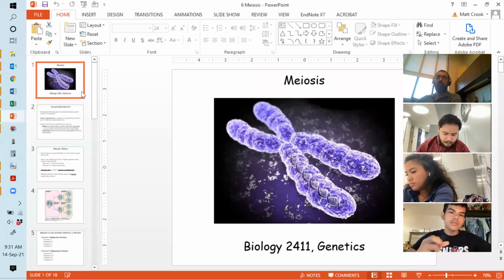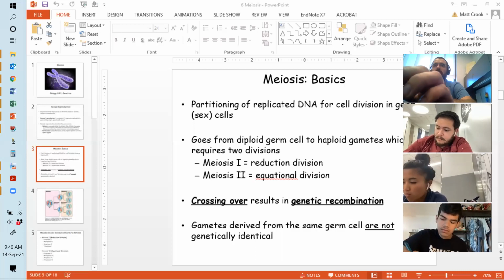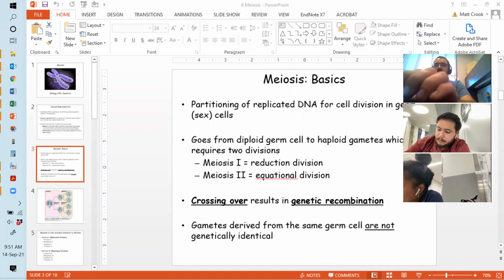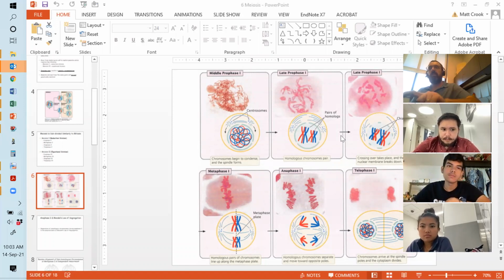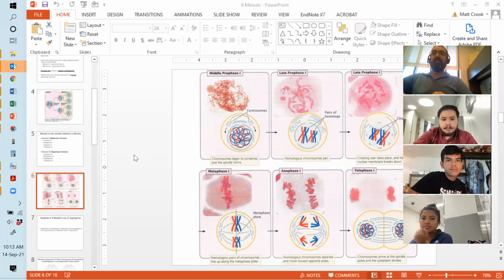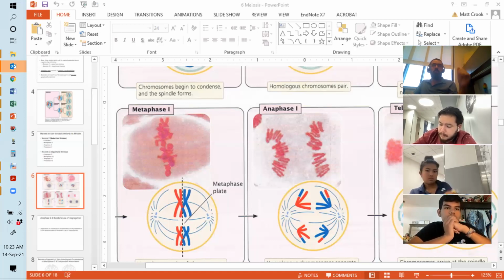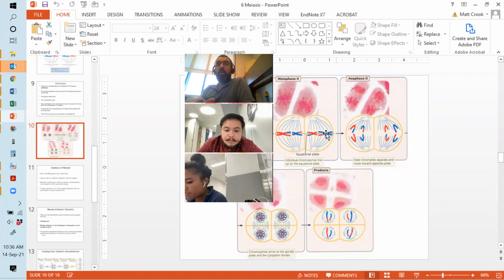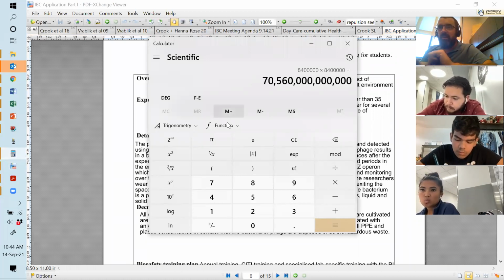14 9 Genetics